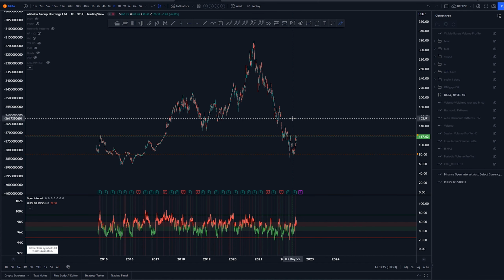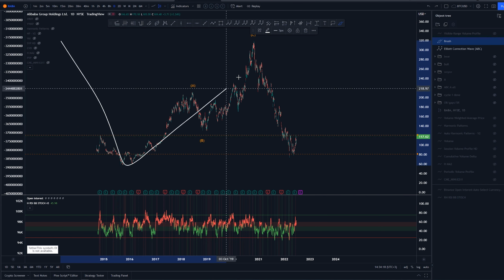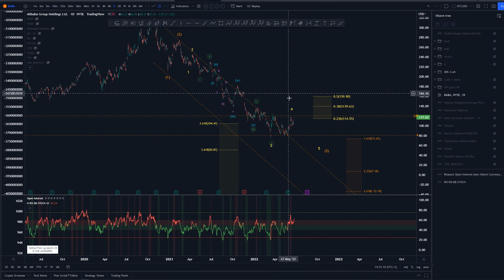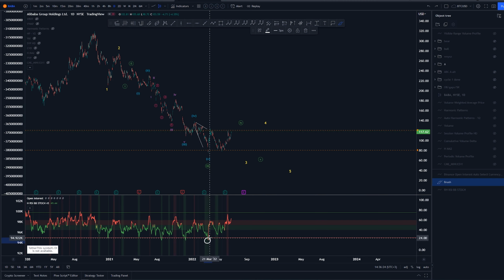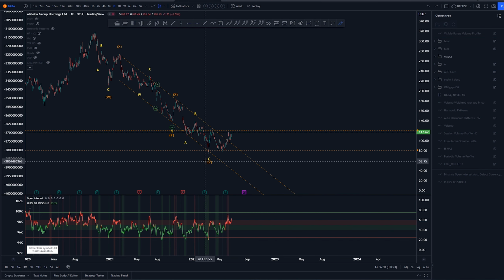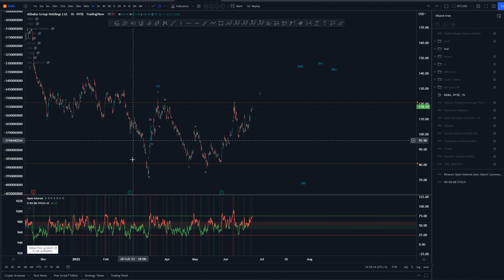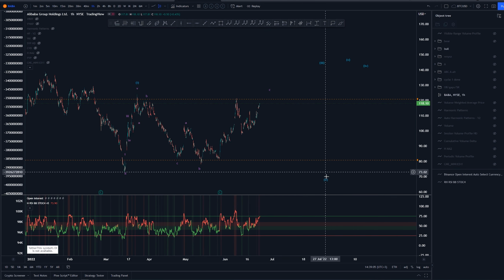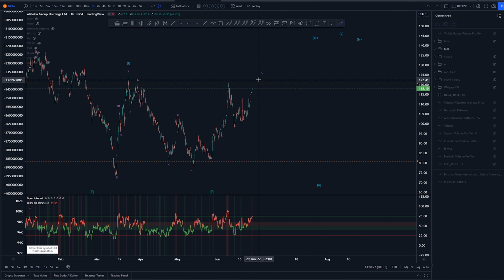ALIBABA ($BABA) - Technical analysis with Elliott Wave Theory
What might happen to $BABA price? We'll delve into wave analysis with Elliott Wave Theory and take a look at major Support and Resistance areas. Educational videos of Elliott wave on playlist "Elliott Wave Theory Basics".

00:00 Intro
00:12 Elliott Waves - High timeframe
01:51 Elliott Waves - Medium timeframe
04:18 Elliott Waves - Low timeframe
08:02 Outro